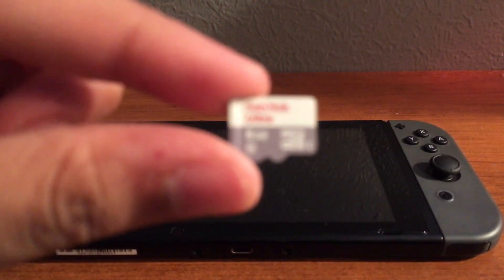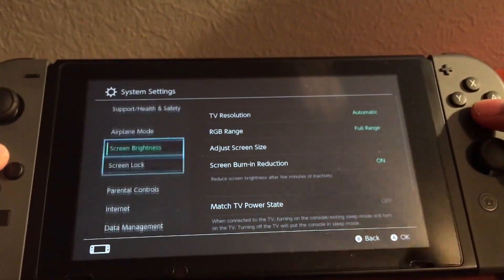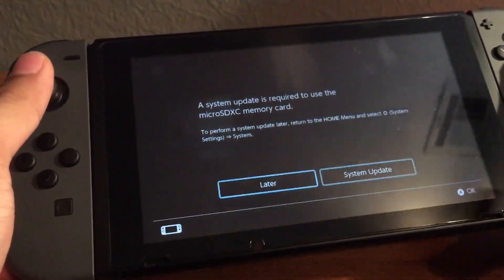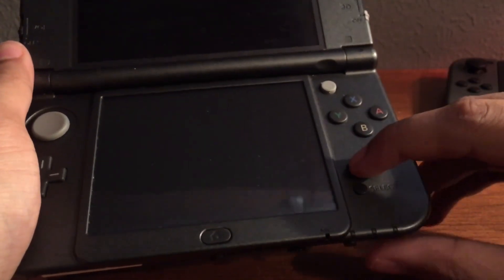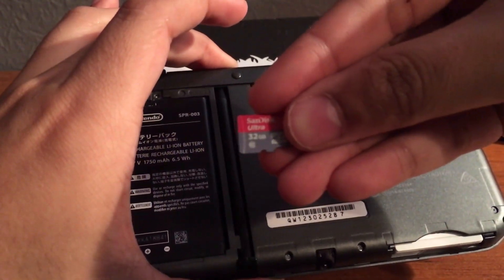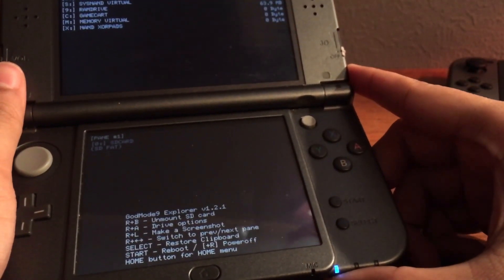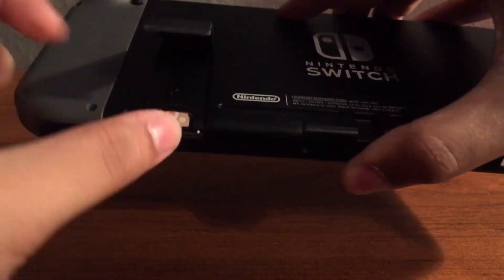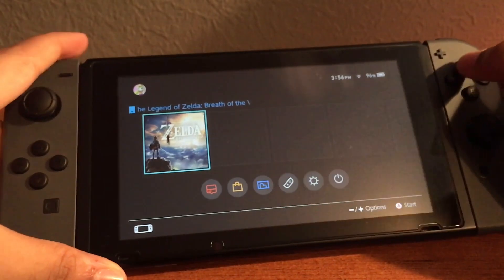How to Use a MicroSDXC on a Nintendo Switch Without Updating Using a Homebrewed 3DS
This video will show you how to use your MicroSDXC on your Nintendo Switch without being forced to update.

I like the 3DS Homebrew method better as its much quicker and more portable method. So if you find yourself getting a new SD card and you're on the go then you can just use your Homebrewed 3DS to make the SD compatible with your switch.

If you don't have a Homebrewed 3DS then you can use your PC or MacOS